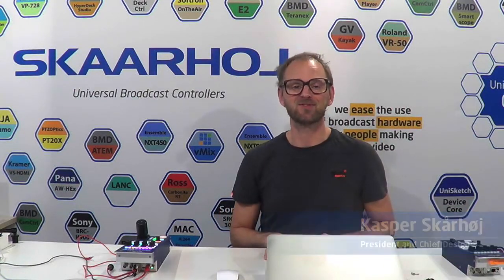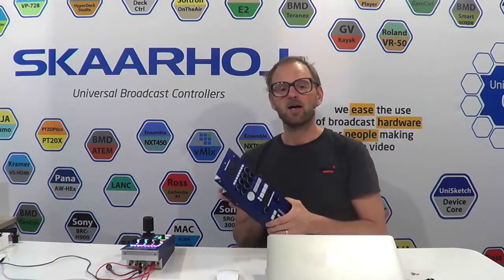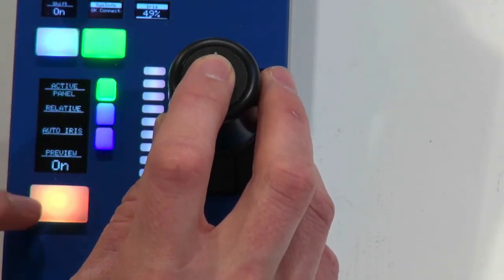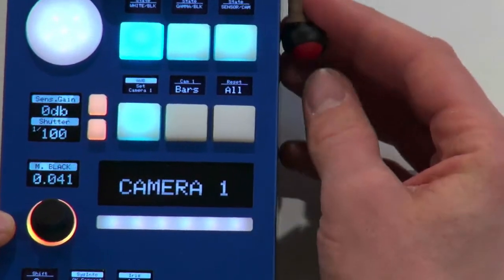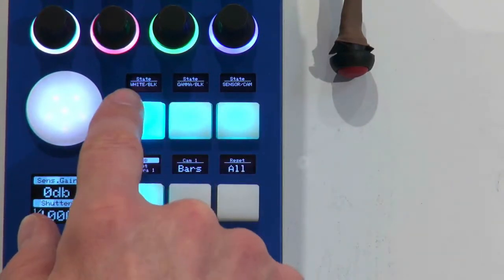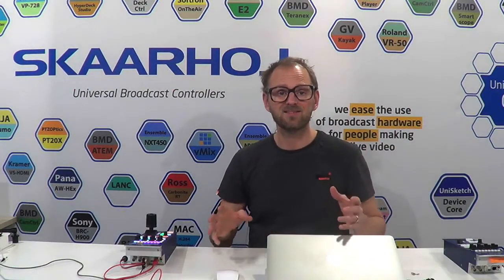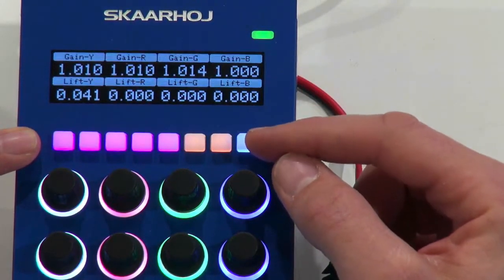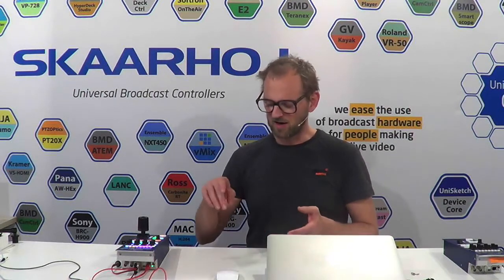RCP / OCP for Sony, JVC, Canon, ARRI, Blackmagic Design, LANC and VISCA cameras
RCPv2 is the improved new universal RCP from SKAARHOJ that will shading Sony, JVC, Arri, Blackmagic, Canon, VISCA and LANC based cameras. Click “Show More” below for additional information.

We walk you though the complete panel showing you all the features and reasons to love and invest into our RCPs for universal camera control. These units will be indispensable in OB trucks and live studios for addressing the increasing need to work with multiple camera brands on the same production.

The RCP also comes with a motorized fader as an option so it can effectively work as a multi camera controller.